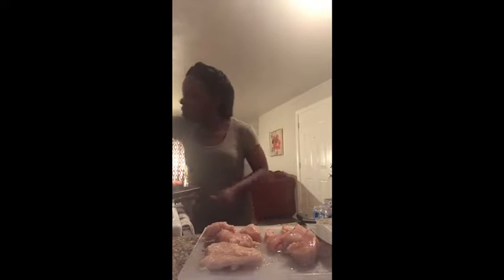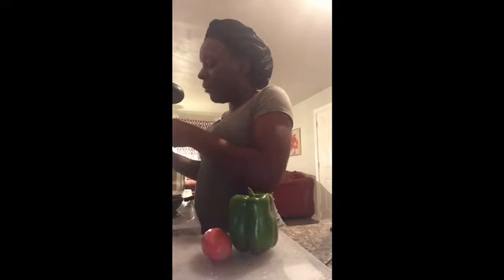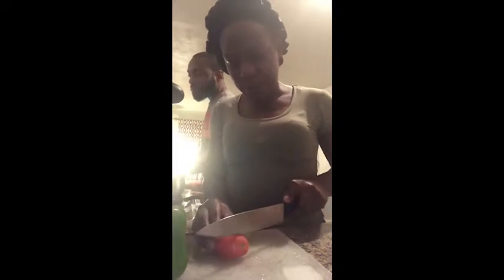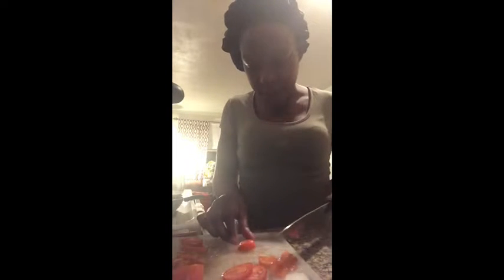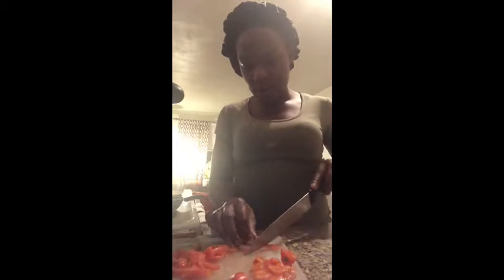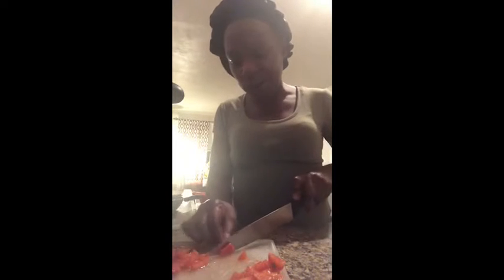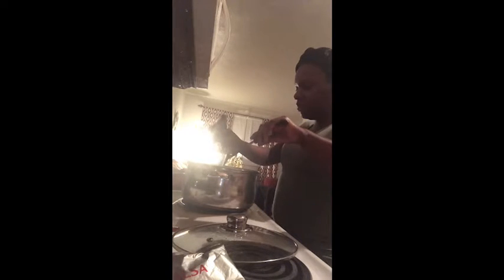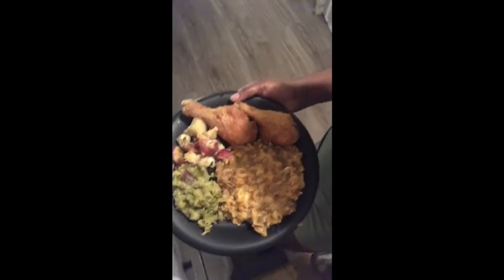Kooking With Keelah | Salsa Con Queso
What’s up Amor Gang 👋 Thanks for tuning in to yet another cooking tutorial 😙i tried to make the video as ahort as possible without deleting the important parts 😭 please be sure to LIKE COMMENT & SHARE , but most of all SUBSCRIBE TO MY CHANNEL ❣️ and also stay tuned for more vlogs 🤞🏽